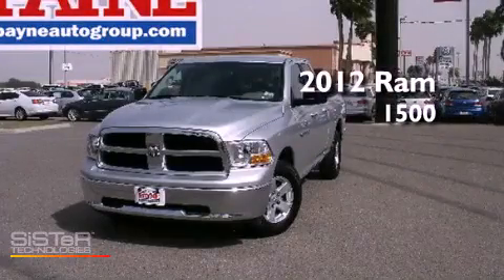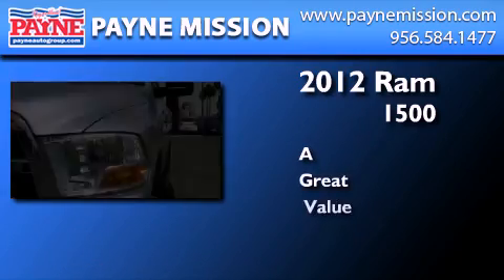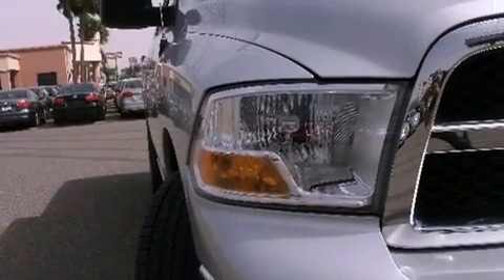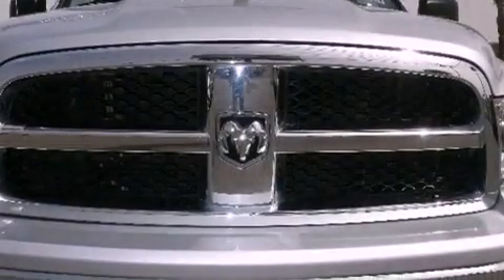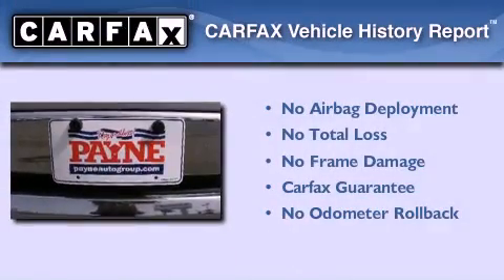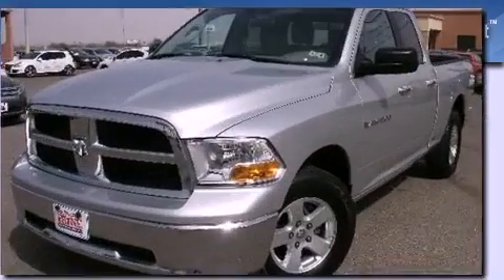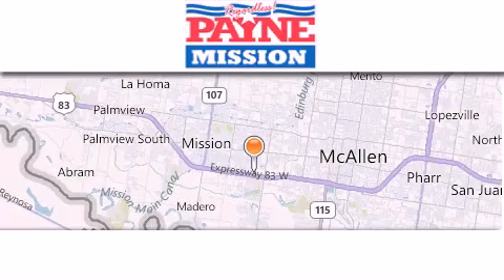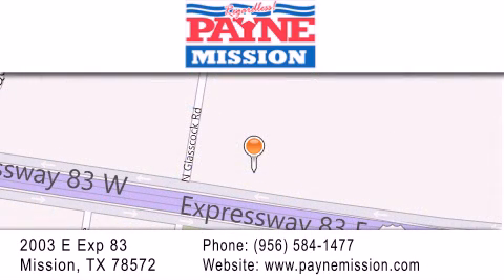2012 Ram 1500 Monterrey MEX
Year : 2012
 Make : Ram
 Model : 1500
 Engine : 4.7L V8
 Trans . : Automatic 6-Speed
 Exterior : Bright Silver Metallic Clearcoat
 Miles : 25,734
 Interior : Medium Graystone/Dark Slate w/Premium Cloth 40/20/
 Stock : P220124

 2003 E. Expressway 83